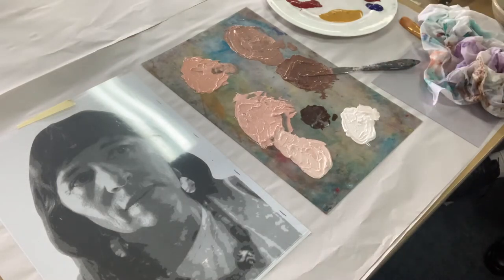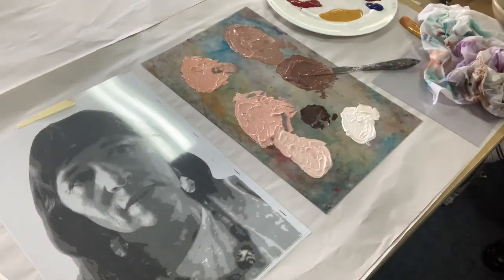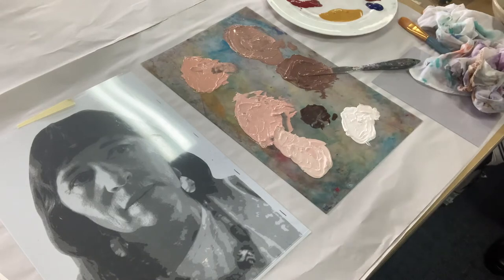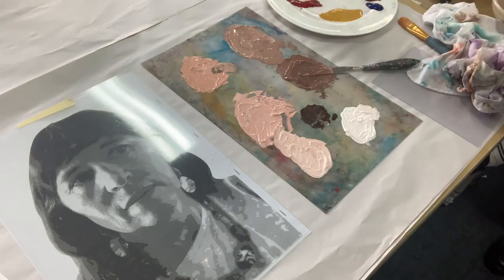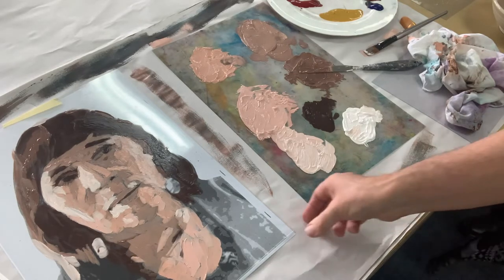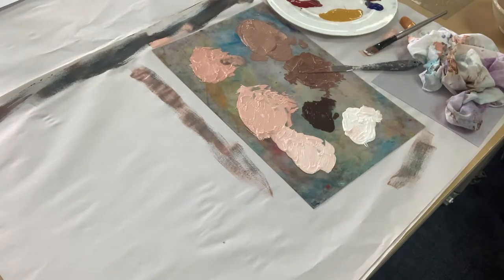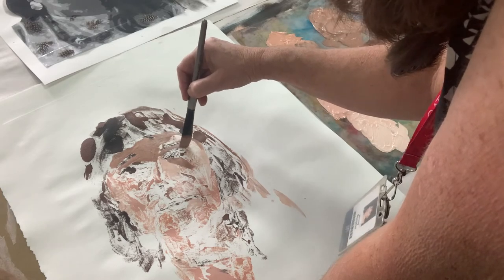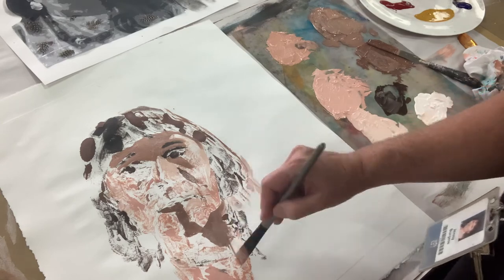Monoprint using Clear Gel medium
This video shows you the process we are using to start our portraits. It is a technique which gives you a rough but accurate guide for the facial features and tones. There are also insights about how to layout your palette and to create your tones.